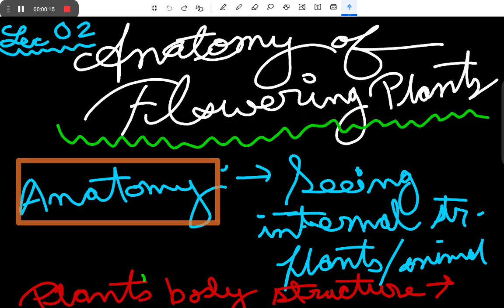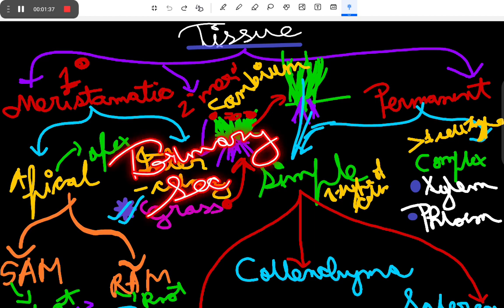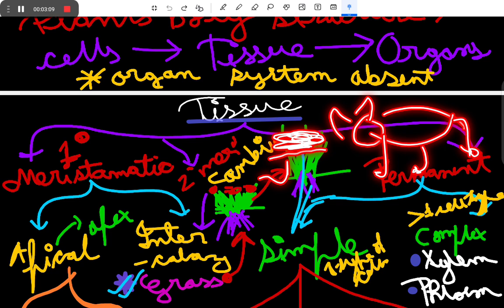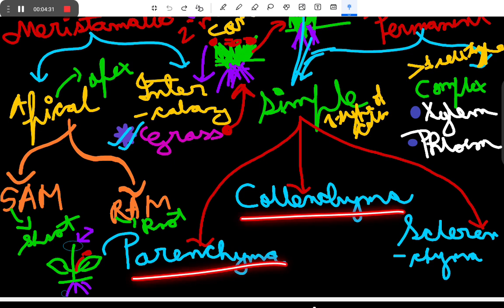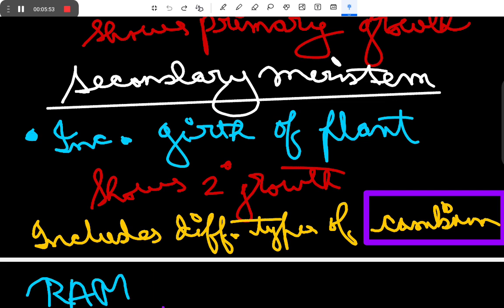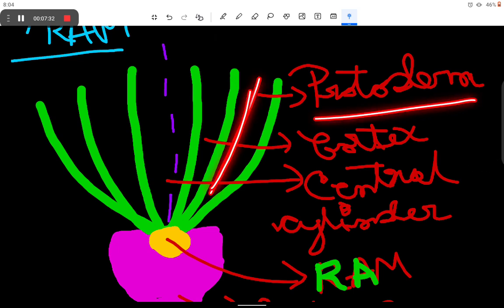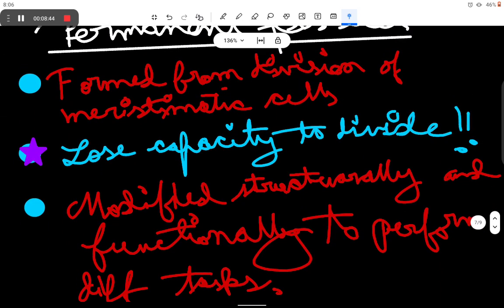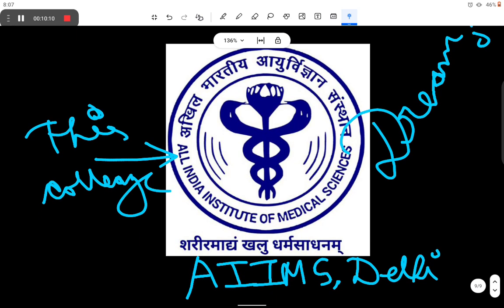Anatomy of flowering plants ll Classified Tissue discussion ll LEC 2 l Class XI l Safalya Pal